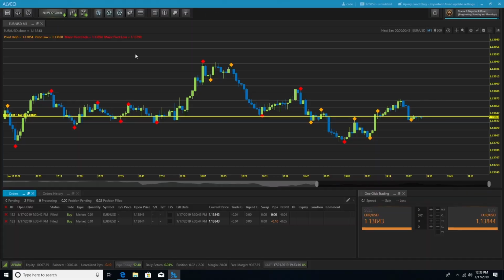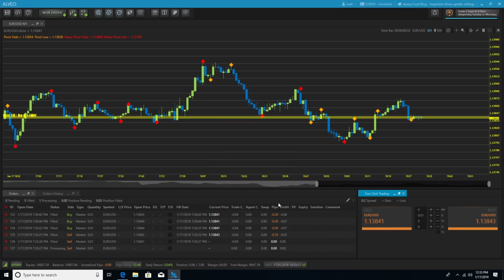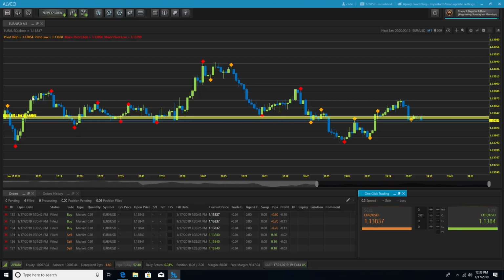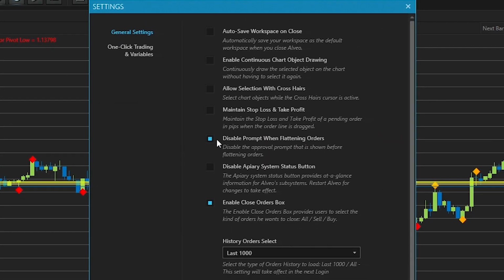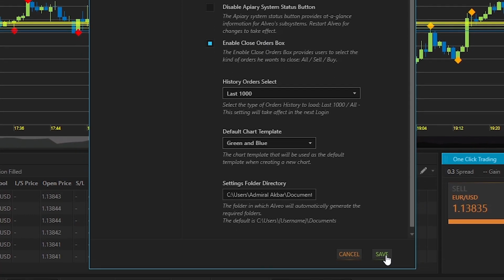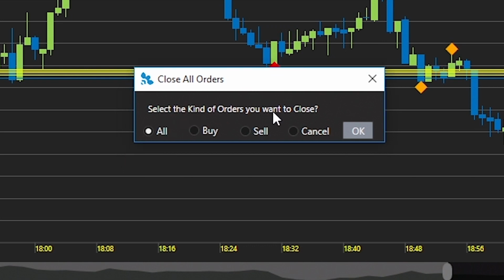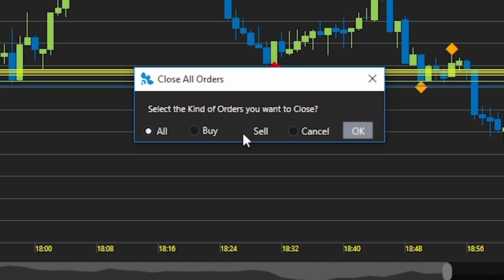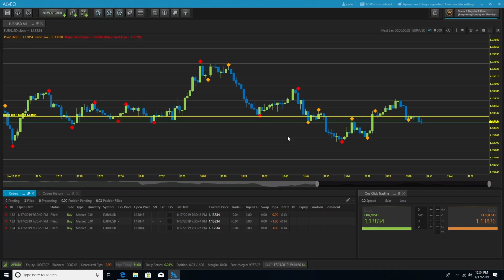Apiary Fund I How to close orders in Alveo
Closing your orders is vital to trading.  How do you make your profits or cut your losses if you can't close out? How to close orders in Alveo?  Here, we demonstrate how to close just your buys, just your sells, or all your orders total.